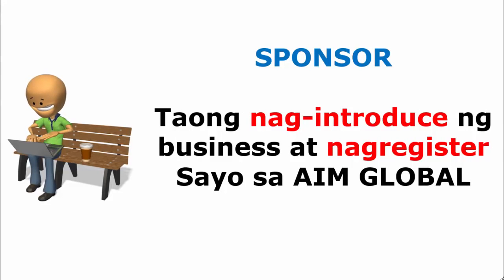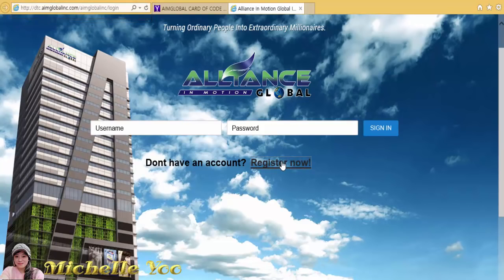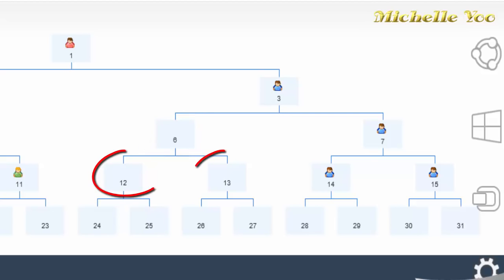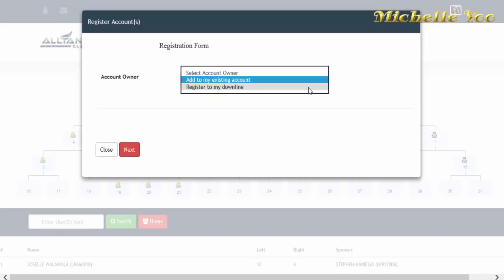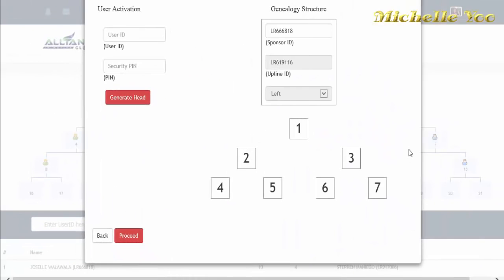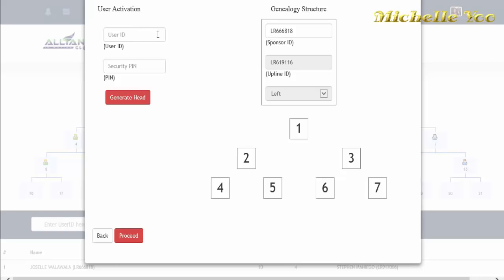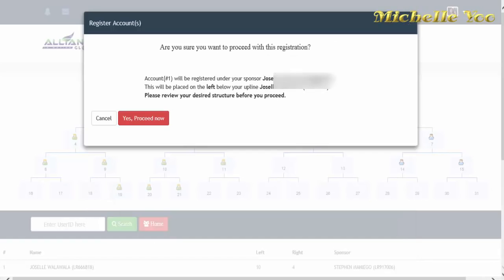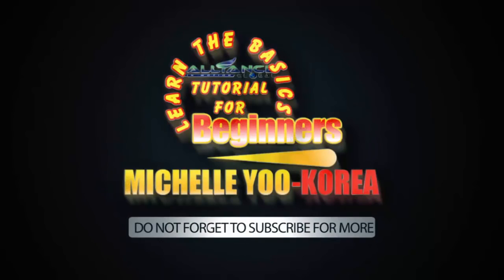AIM+GLOBAL PAANO MAG ENCODE NG MEMBER (TUTORIALNEW WEBPAGE)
I deliver worldwide! (Door to Door services via Philpost/LBC courier service)